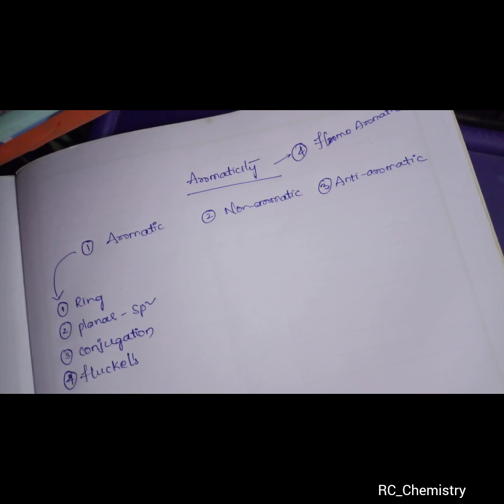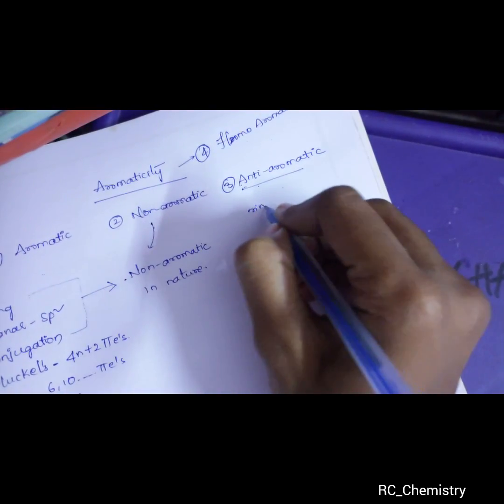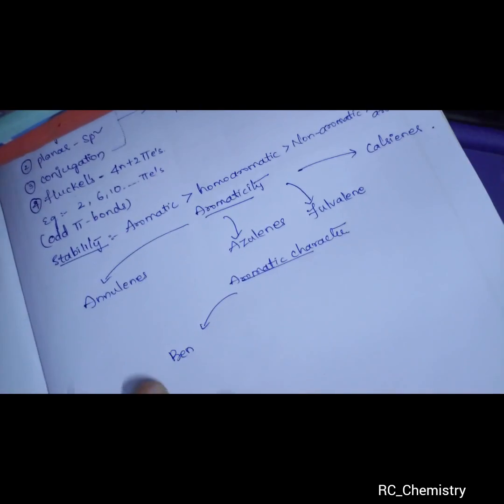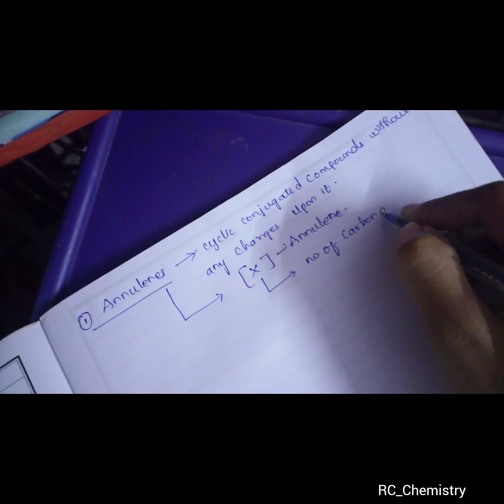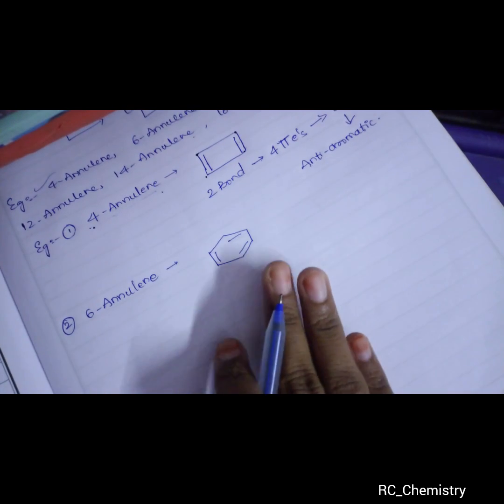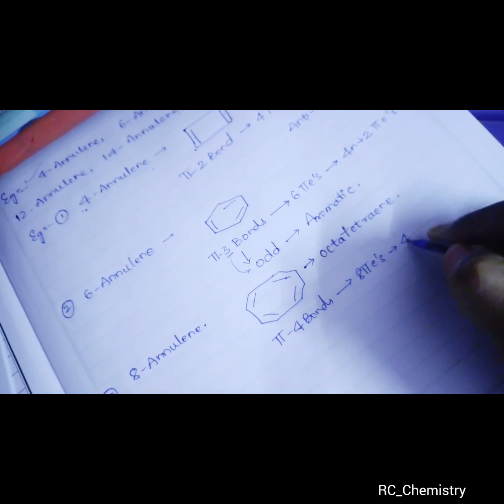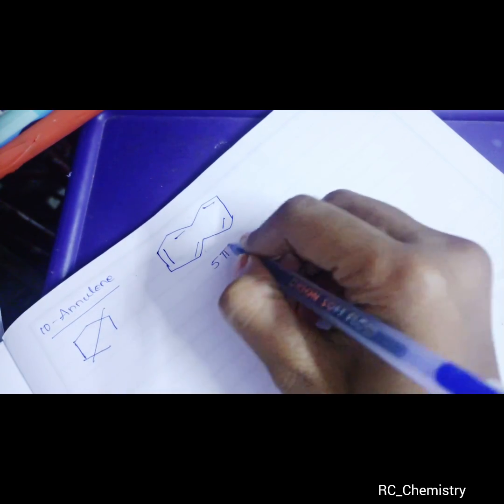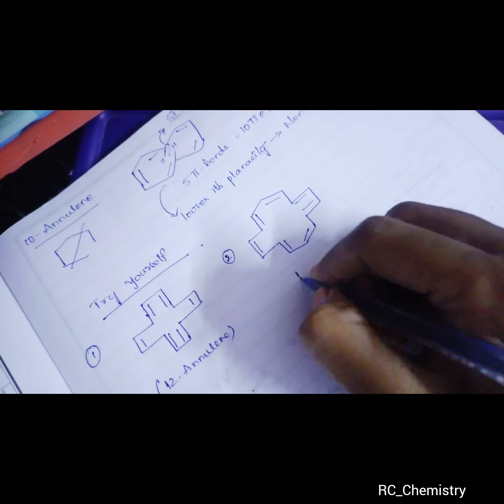Aromaticity (part 01) tricks Annulenes super tricks organic # GOC